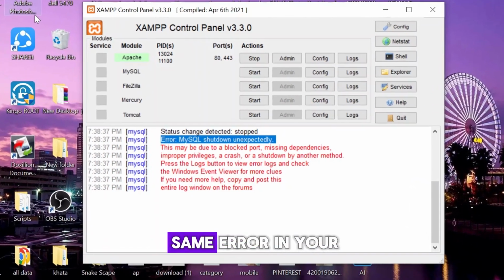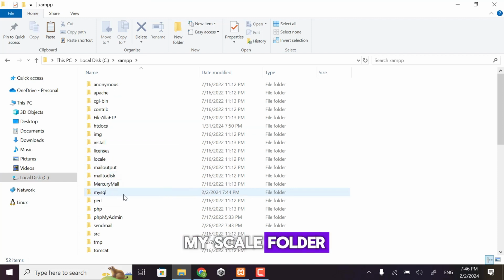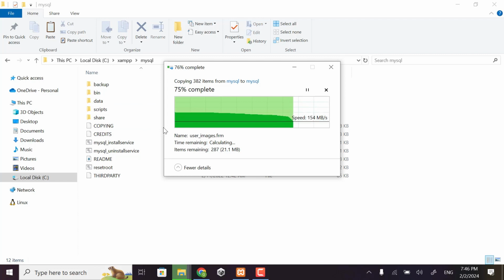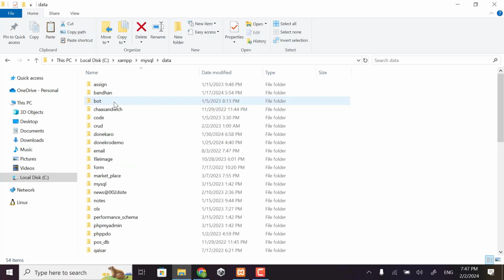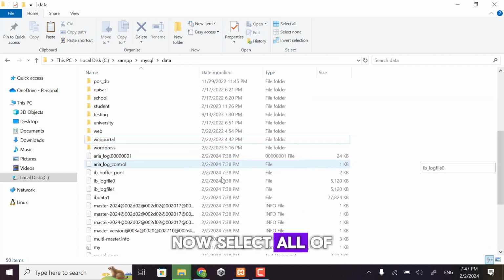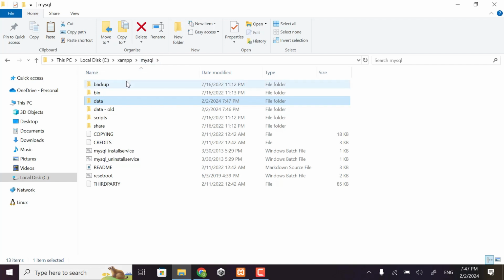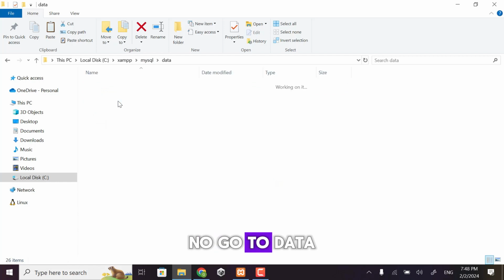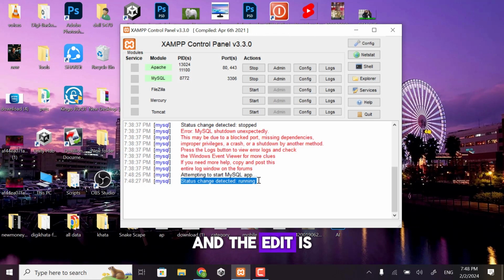XAMPP MySQL Not Starting? Here is the 100% Working Fix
Fix the MySQL shutdown unexpectedly error in XAMPP using this simple, step-by-step method to get your server running again today.

This tutorial guides you through the specific folder navigation required to resolve the issue when your database service fails to start. You will learn how to access the correct subdirectories within your XAMPP installation to perform a manual fix, ensuring your server configuration is restored without losing any data.

Whether you are facing this mysql shutdown unexpectedly error on Windows 11 or an older version, these steps provide a clear path to troubleshooting your local environment. We focus on the exact file locations you need to modify to address the underlying conflict, making it easier to manage your database services and keep your development projects on track.